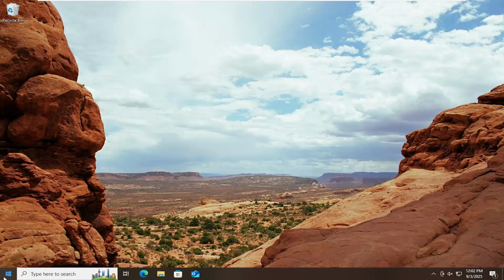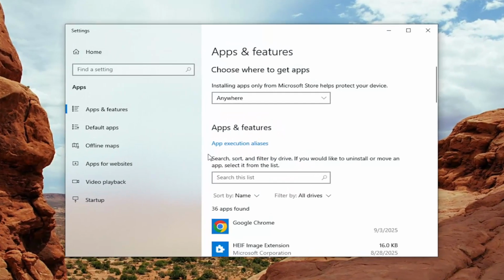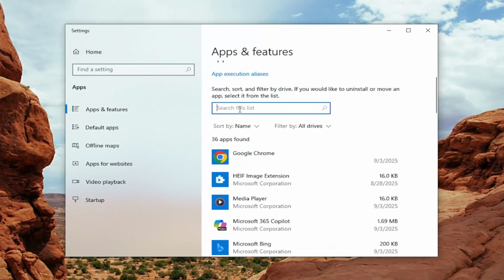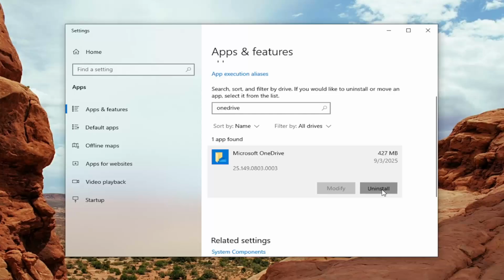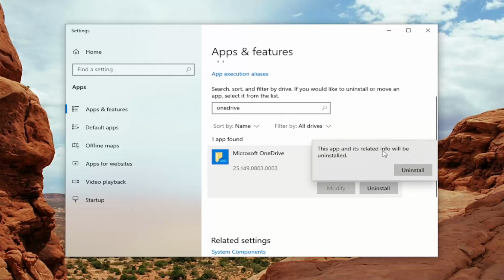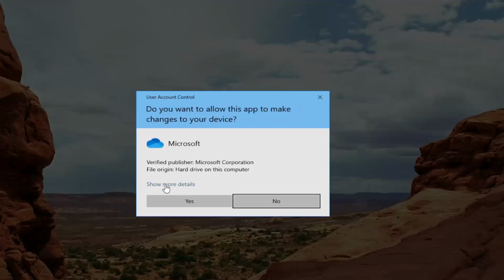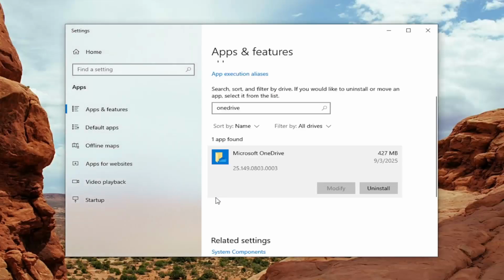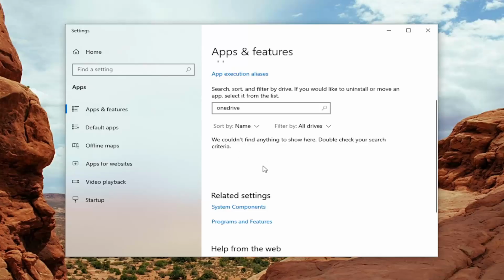How to Disable & Uninstall OneDrive on Windows 10 [Tutorial]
OneDrive is integrated into Windows 10 to provide cloud storage, but some users may choose to disable or uninstall it for a more streamlined system. This tutorial explains how to turn off and remove OneDrive, helping reduce background processes and free up system resources. Disabling OneDrive can improve performance and simplify file management for users who do not use cloud storage. The video highlights how managing built-in apps enhances overall efficiency and personalization on Windows 10.

Issues addressed in this tutorial:
disable onedrive windows 10
uninstall onedrive windows 10
remove onedrive app windows 10
windows 10 cloud storage management
turn off onedrive windows 10
manage built in apps windows 10
free up system resources windows 10
personalize windows 10 experience
streamline windows 10 apps
optimize performance windows 10